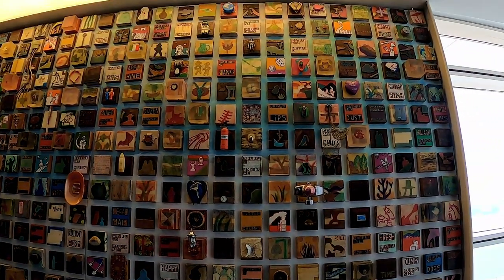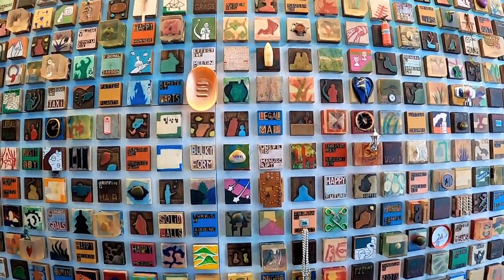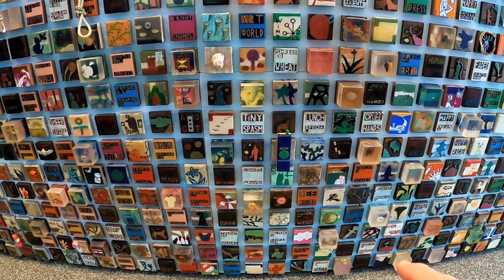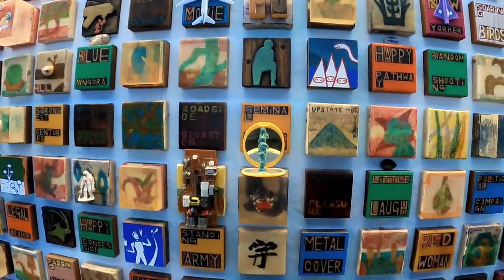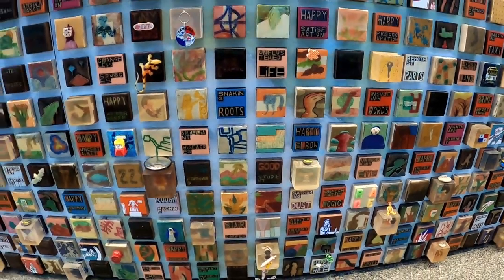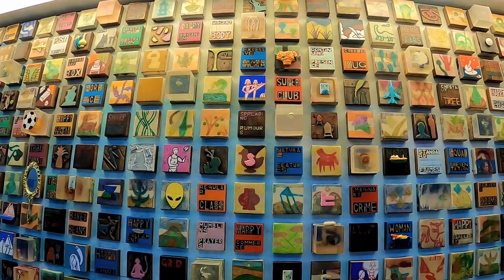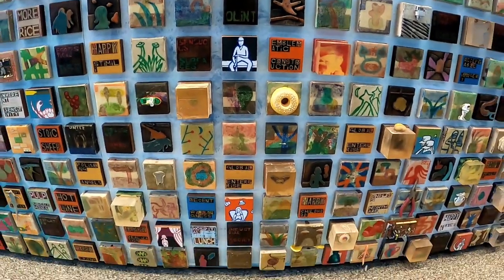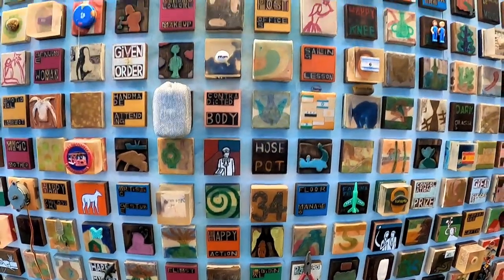Ik Joong Kang art Piece GATEWAY at SFO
I was waiting to board my flight and noticed this large display on the wall.
Turns out it's a large art piece by Ik-Joogng Kang. So I thought I would film it and post it to share with everyone.

Born in 1960, in Cheong Ju, Korea, Ik-Joong Kang has lived and worked in New York City since 1984. He received his BFA from Hong-Ik University in Seoul, Korea, and his MFA from Pratt Institute in Brooklyn, New York.
Kang has exhibited widely, including a solo exhibition at the Whitney Museum of American Art at Philip Morris, New York in 1996; a two-person show with Nam June Paik at the Whitney Museum of American Art at Champion, Connecticut; and group exhibitions at The Museum of Contemporary Art, Los Angeles, the Ludwig Museum, Cologne, Germany, and the National Museum of Contemporary Art, Seoul, Korea. In the spring of 1997, he was awarded The Special Merit prize in the 47th Venice Biennale.
He just finished the project "Amazed World" commissioned by the Republic of Korea in association with Unicef. This project was based on the artist's belief of the rights of children to basic personal, political and social freedoms. Approximately 40,000 children's works from 150 countries were displayed in a gigantic maze installation in the UN building lobby in New York from September, 2001 through April, 2002. In December, 2000 he was commissioned a permanent Mural Project, at the San Francisco International Airport. The Mural Project contains 5,900 pieces of his paintings and sculptures. In December 1999, Ik-Joong Kang worked with 50,000 children from South Korea in creating "100,000 Dreams." This project featured a 1 km-long, vinyl tunnel-inside which all of the children's works were displayed. Though North Korean children did not participate as planned, this project has since manifested itself on a wider level. Amazed World aims to involve children from a diverse collection of cultures, religions, political beliefs, and environments.
Kang has received many awards and fellowships, including a Louis Comfort Tiffany Foundation Fellowship, a Joan Mitchell Foundation Fellowship. His work is represented in the British Museum in London, the Whitney Museum of American Art, New York and the Ludwig Museum, Cologne, Germany, The Museum of Contemporary Art, Los Angeles, California, the Bronx Museum of the Arts, New York, the Samsung Art Museum, Seoul, Korea, and the President's Committee on Arts and Humanity, Washington, D.C.